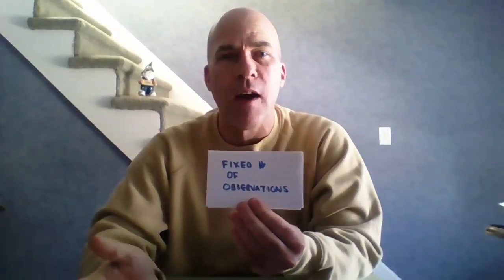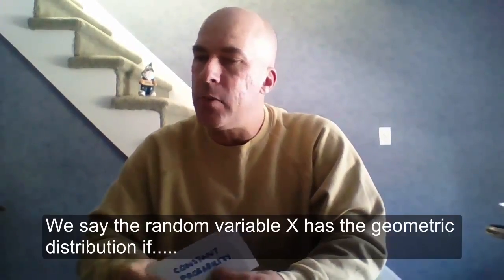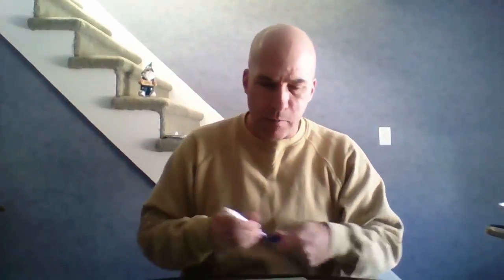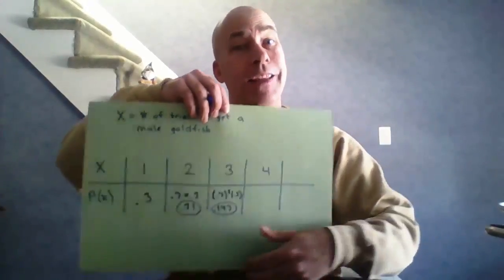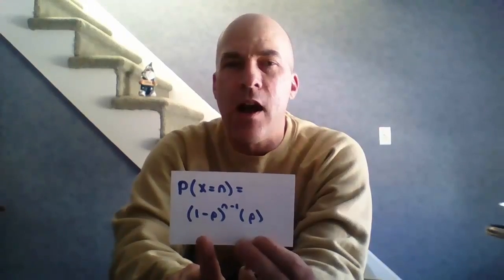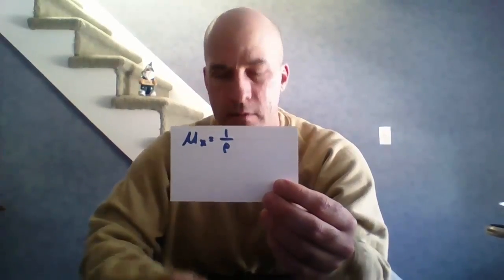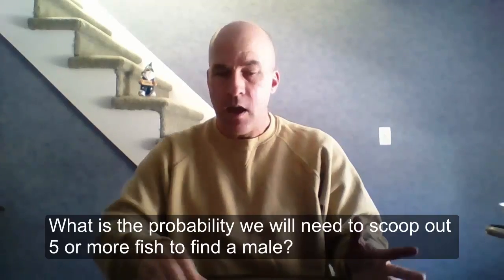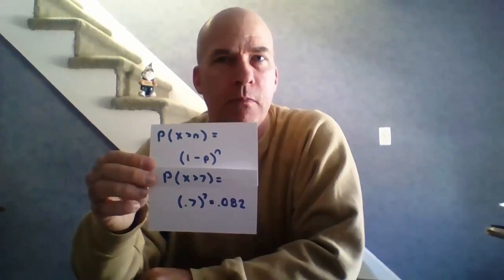6 3 The Geometric Distribution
AP Statistics TPS4e, Section 6.3